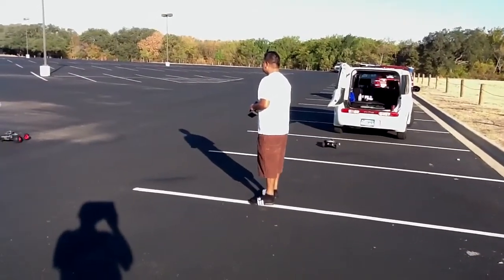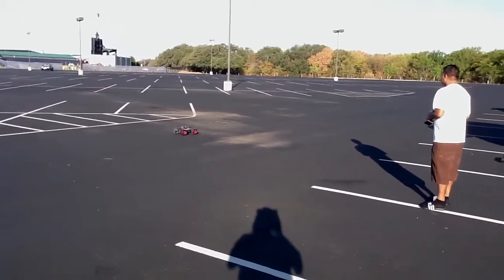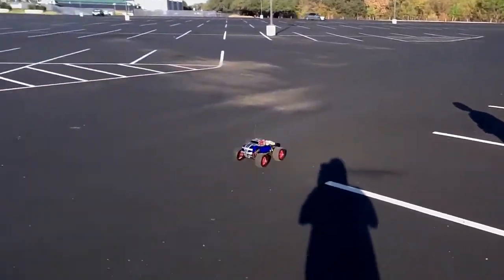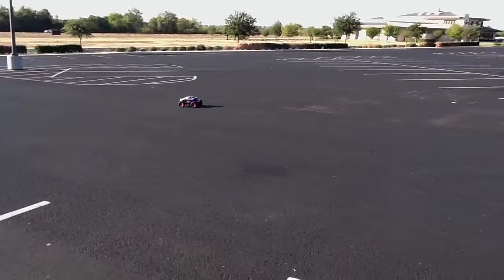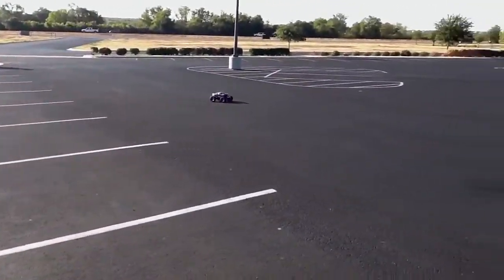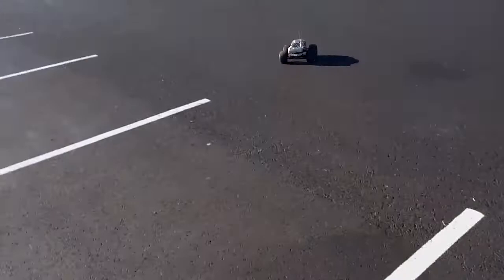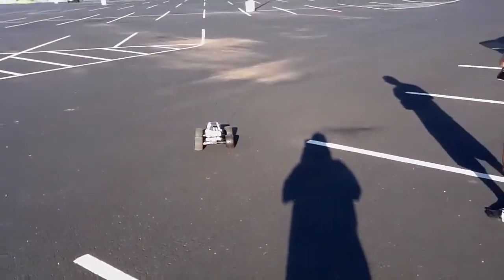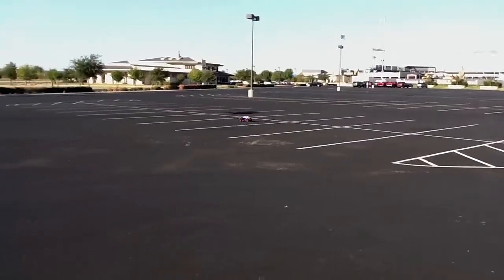Carlos and his S-MAXX By Traxxas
Nitro 3.3 Truck